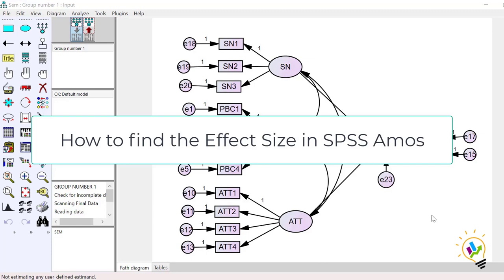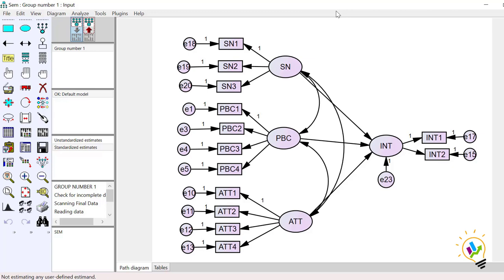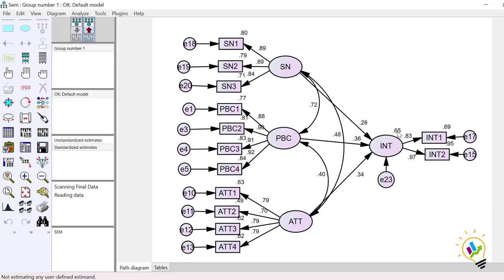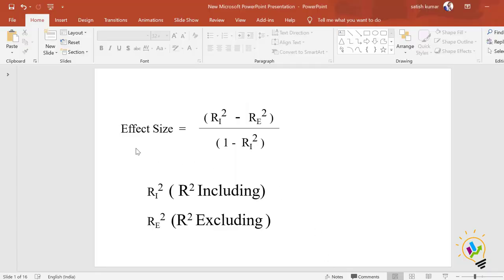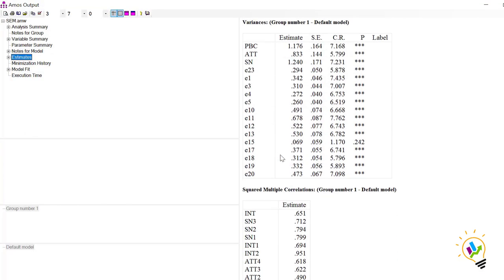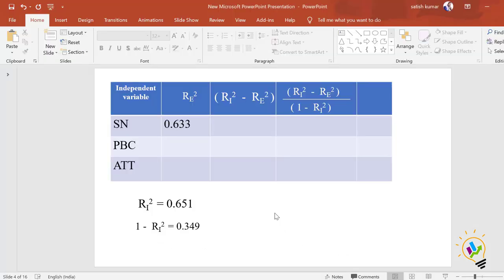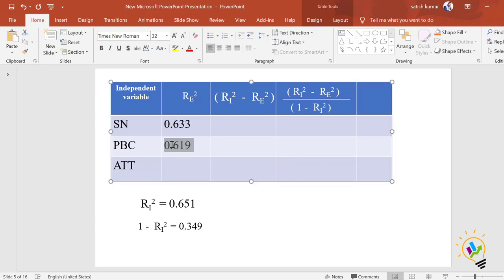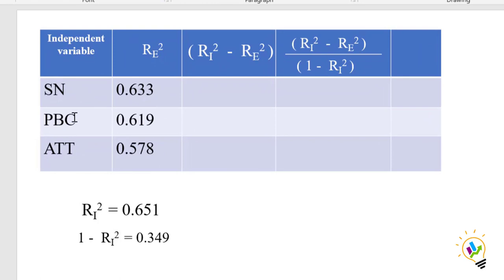How to find the f² Effect Size using SPSS Amos? F Square Effect Size, Cohen's f²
In this video I have explained the how to find the effect size of Independent variables on the dependent variable.